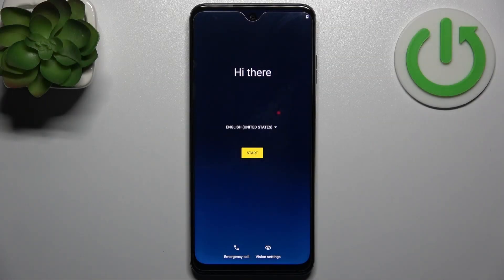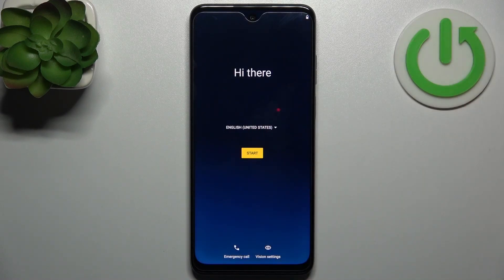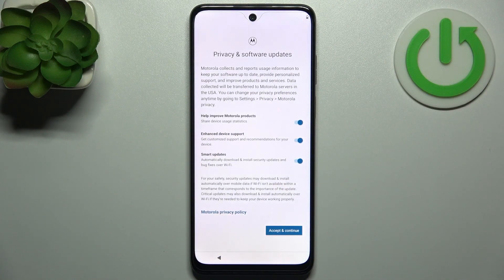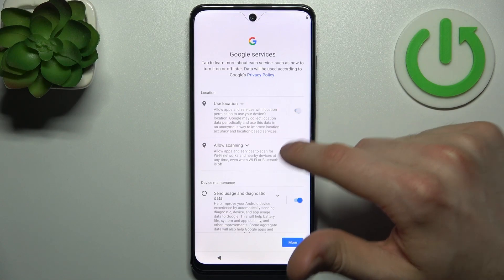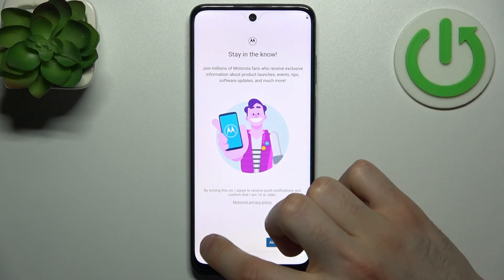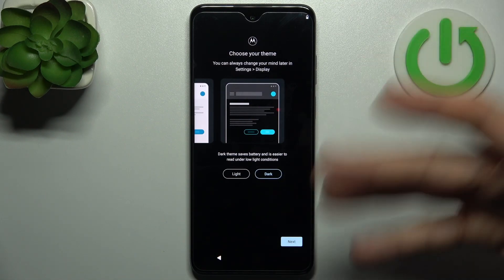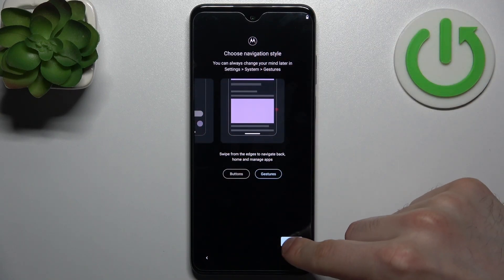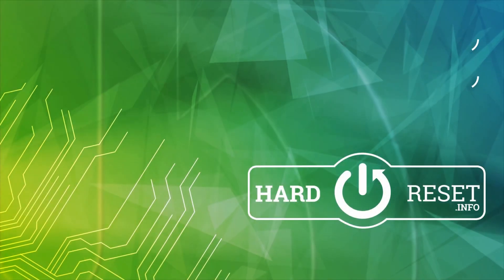How to Set Up MOTOROLA Moto G Play (2023) – Configuration Process / First Activation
Hi there! Have you ever been wondering how you can set up your MOTOROLA Moto G Play (2023)? In today's video we're going to show you how you can perform initial set up on your MOTOROLA Moto G Play (2023) just in a couple of simple steps. This video might be useful in case if you've just bought yourself a new MOTOROLA Moto G Play (2023), unpacked it and now wondering what you should do with it next. So if you wish to learn how you can perform initial set up on MOTOROLA Moto G Play (2023), all you need to do is just watch this short video to the end, follow the instructions provided by our specialist and try to perform this operation yourself on your MOTOROLA Moto G Play (2023).

How to configure MOTOROLA Moto G Play (2023)? How to activate MOTOROLA Moto G Play (2023)? How to set up MOTOROLA Moto G Play (2023)? How to accomplish the initialization process MOTOROLA Moto G Play (2023)? How to initialize MOTOROLA Moto G Play (2023)? How to initially set up MOTOROLA Moto G Play (2023)?